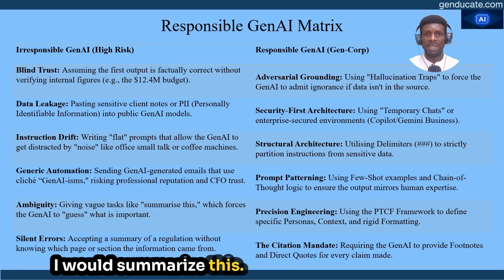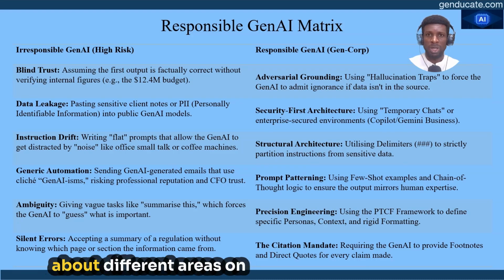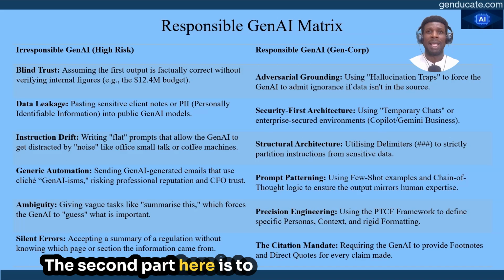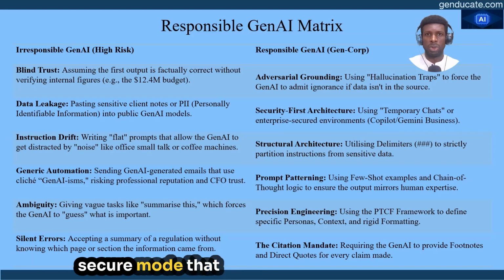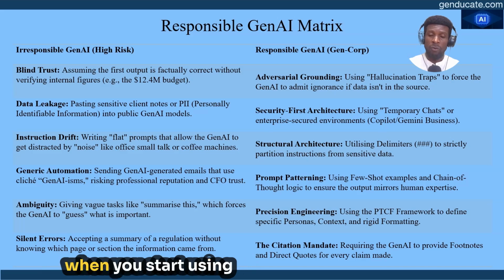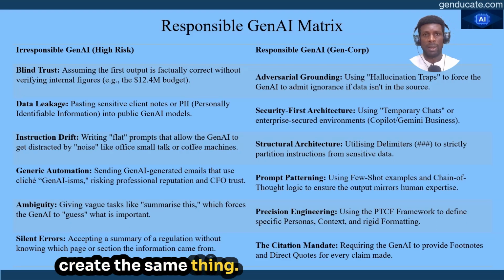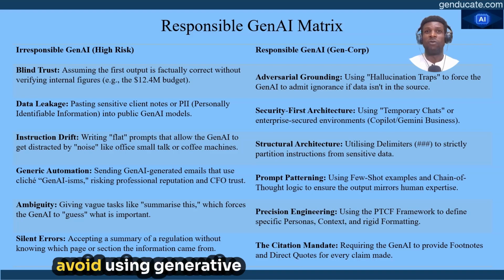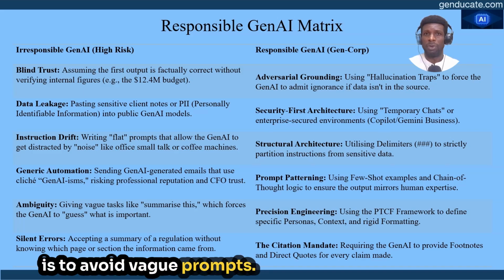The Responsible AI User: How to Use GenAI Safely at Work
Is your company worried about AI data privacy? This video solves the "AI Risk" problem. We break down the Responsible GenAI Matrix, a 6-step checklist to ensure you protect sensitive data, verify attribution, and use secure organisational modes. Learn how to lead prompt AI in your workplace without compromising security or ethics.

Key Takeaway: The professional’s guide to ethical and secure AI prompting.